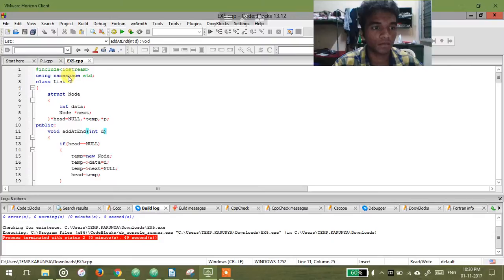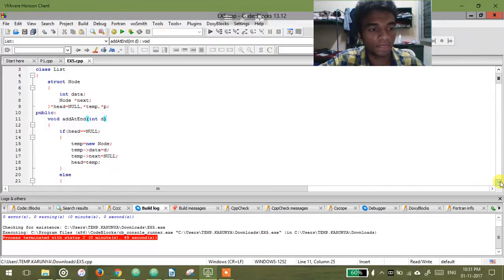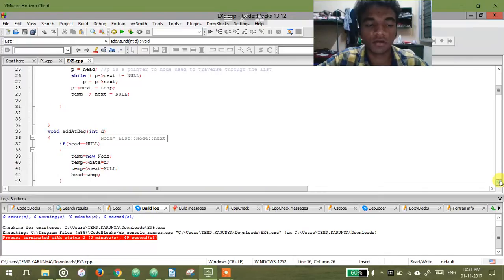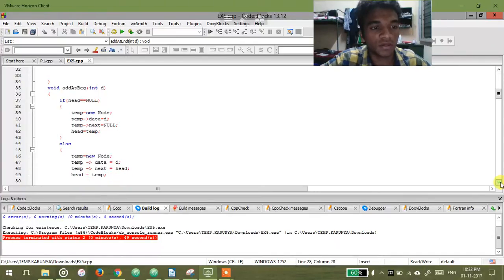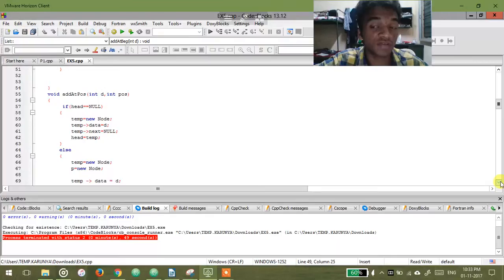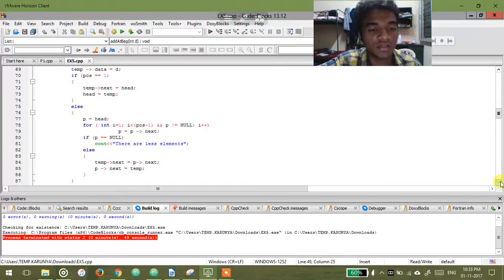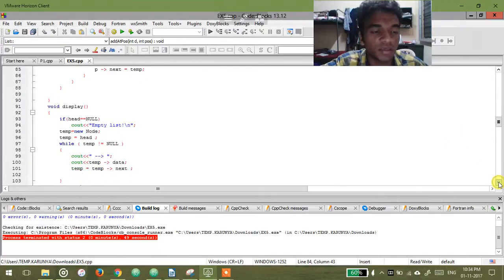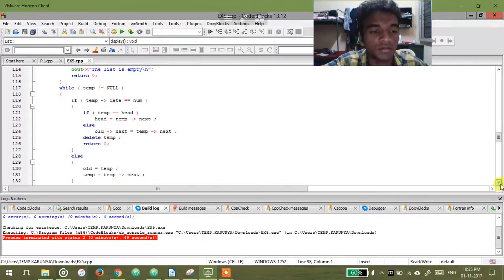Implementation of Singly-Linked List (Part 1)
This video explains a program that implements a linked list.